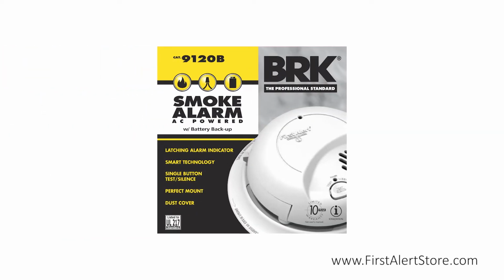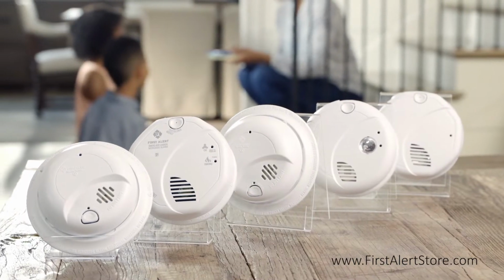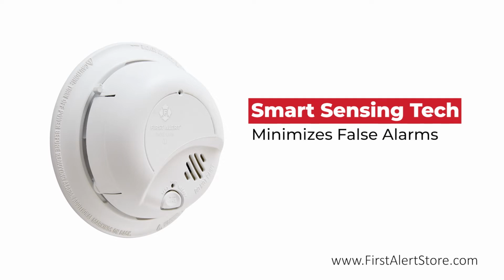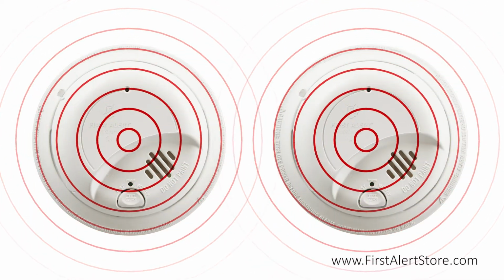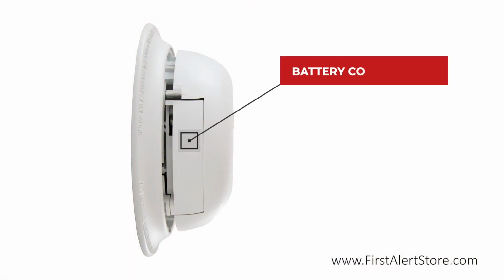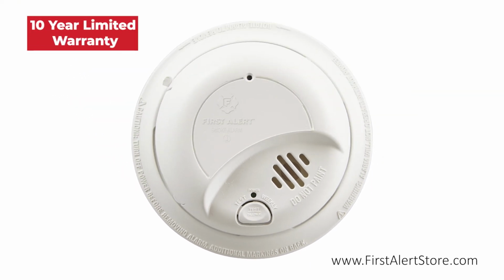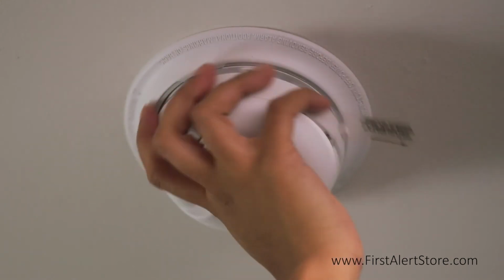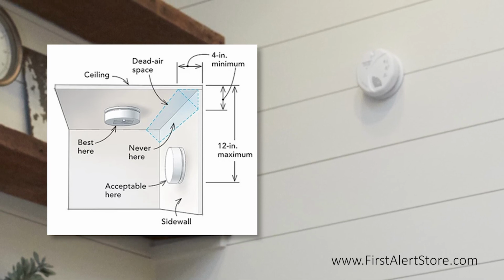First Alert Hardwired Smoke Alarm with Battery Backup - (9120B)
Designed to help promote household safety, the First Alert 9120B Hardwired Smoke Alarm with Battery Backup can provide a vital early warning for fires. This hardwired smoke detector uses an ionization smoke sensor to reliably detect smoke from hot, fast-flaming fires. Easy to install, this hardwired smoke alarm comes with an interconnect features that can be used to link with other detectors. This hardwired smoke detector can be found online at the First Alert Store:

Ionization Sensor Reliably Detects Flaming Fires

The First Alert 9120B Hardwired Smoke Alarm with Battery Backup comes equipped with an ultra-reliable ionization sensor to provide the earliest possible warning of a fast-flaming fire. The sensor is optimized to detect flaming fires, such as those caused by paper, kitchen grease, and other fast-combusting materials.

Gasket-less for Easy Installation

To facilitate hassle-free installation, this smoke alarm features a streamlined mounting system with a gasket-less base. The mounting bracket keeps the alarm secure over a wide rotation range while maintaining perfect alignment. The alarm also comes with a dust cover to keep the unit clean during construction. AC-powered smoke alarms must be installed in accordance with all local electrical codes.

Battery Backup for Detection During a Power Outage

This smoke alarm is designed for hardwired installation, but it also features a battery backup that helps ensure continued functionality in the event of a power outage. The unit comes with a 9-volt battery and features a pivoting, easy-to-access battery drawer that allows you to replace the battery without dismounting the alarm.

Works in Tandem with Other First Alert Alarms

In addition to functioning independently, this smoke alarm can also integrate with up to 12 other First Alert or BRK hardwired alarms for coverage of larger spaces. It also integrates with up to six other compatible devices, such as bells, horns, and repeaters. If one alarm in the series is triggered, they will all sound. The alarm features a latching indicator to identify which unit triggered the alarm, alerting you to the area of danger.

0:00 First Alert 9120B  Hardwired Combination Alarm
0:12 Why Should I Be Using Smoke Alarms?
0:34 Ionization Sensor
0:53 Smart Sensing Technology
1:07 Hardwired Interconnect Feature Connects with other Alarms
1:29 Battery Backup Compartment Slides Open
1:54 Easy to Install with 10 Year Limited Warranty
2:15 Where Should I Install Smoke Alarms?